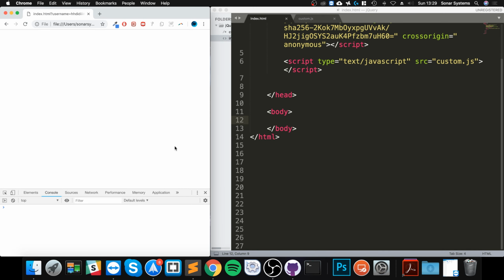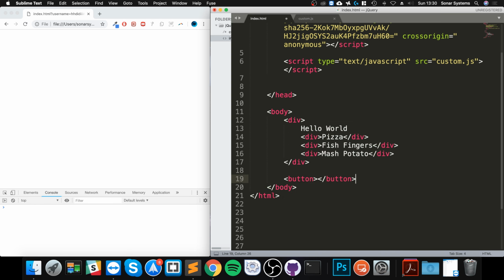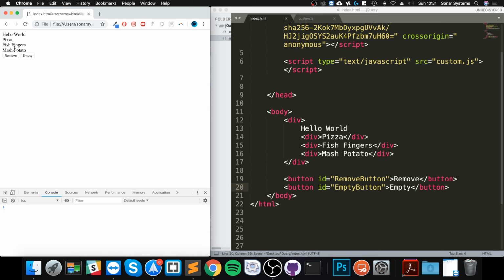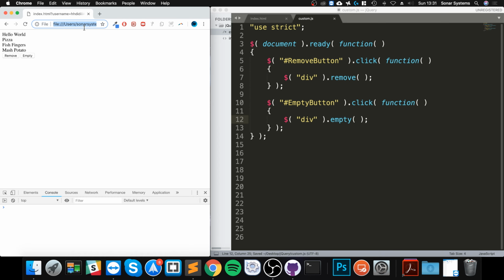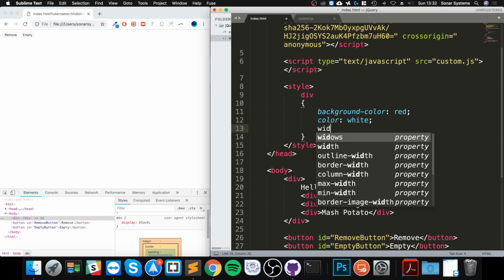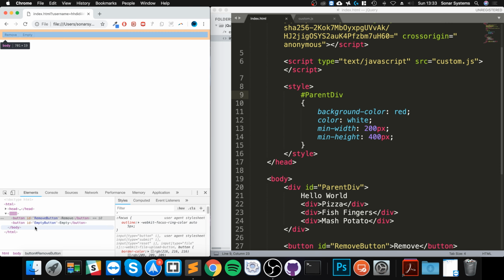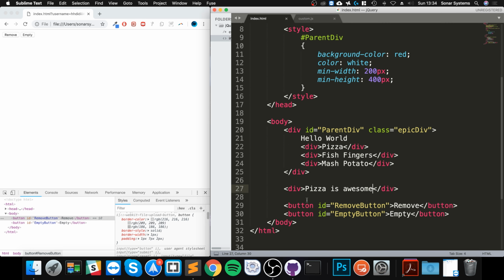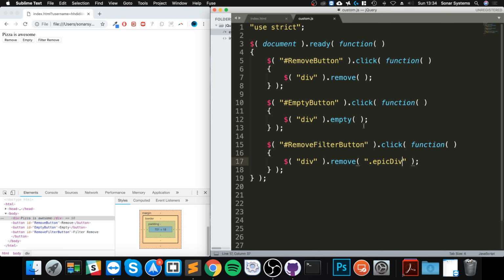Removing Elements Using Remove and Empty - jQuery Ultimate Programming Bible